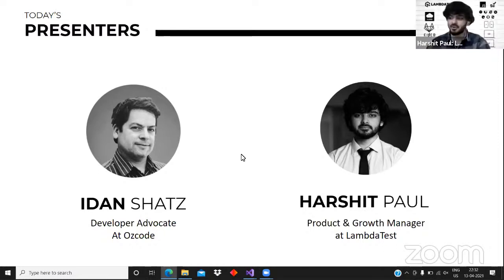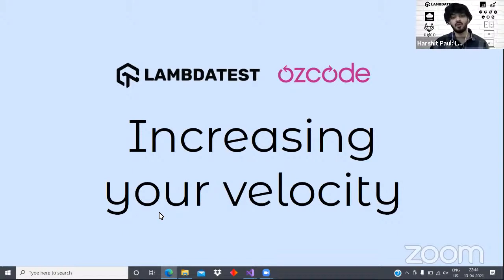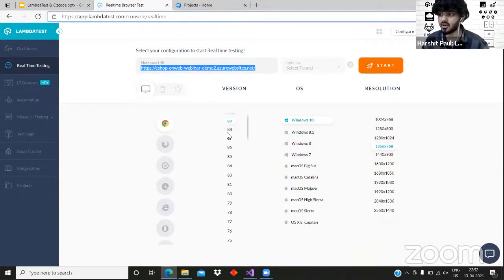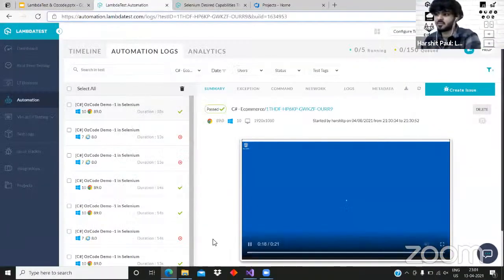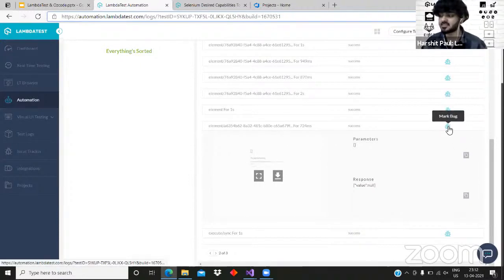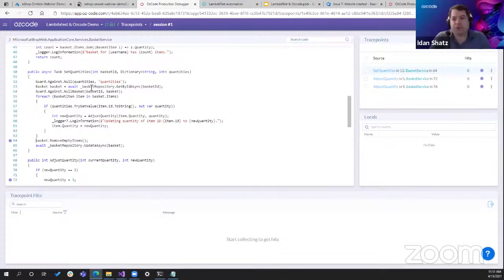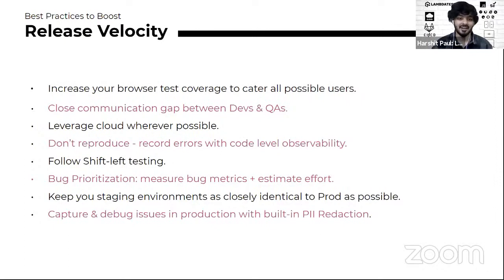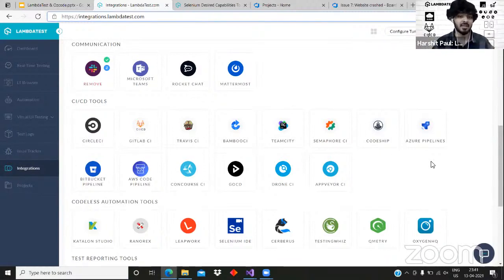How To Increase Product Release Velocity By Debugging & Testing | TestMu AI & Ozcode Webinar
This TestMu AI webinar will help you to increase product release velocity by debugging & testing. By the end of this webinar, you will also know what are some best practices to boost release velocity.

📢 In this webinar, we are joined by Harshit Paul, Product & Growth Manager from TestMu AI and Idan Shatz, Developer Advocate at Ozcode, to demonstrate how Production Testing and Production Debugging can genuinely get you to "DONE," allowing you to move on to the next development faster, increasing your total release velocity.

✔️ You will get the highlights of roadblocks to release velocity and the necessity to ensure that production and staging are mirrored & complimentary & how important it is to have good communication between developers & QA engineers.
✔️ Furthermore, Harshit explains how important it is to use automation testing & how it will slow down your entire release cycle if you’re not leveraging automation testing.
✔️ To keep this from happening, it's essential to have a powerful automation testing suite covering all bases, including regression testing. Moreover, Harshit & Idan discussed the best strategies for increasing product release velocity before diving into the Q&A session:

✔ Roadblocks to release velocity
✔ How TestMu AI & OzCode can help accelerate the go-to-market?
✔ Demo 1 - Solving Cross Browser issues
✔ Demo 2 - Solving complete E2E issues from Front-end to Back-end.
✔ Demo 3 - Testing & Debugging issues in production.
✔ Some best practices to boost release velocity
✔ Live informative Q&A

Ｖɪᴅᴇᴏ Ｃʜᴀᴘᴛᴇʀꜱ 👀
0:0:00 Introduction: How to increase product release velocity by debugging & testing
0:4:00 Roadblocks to release velocity
0:14:30 How to increase the velocity with TestMu AI & Ozcode
0:19:55 Examples of Velocity barriers
0:21:40 How to solve the velocity barriers
1:0:30 Best practices to boost release velocity
1:8:00 Live Q&A session
1:20:00 Conclusion

Conduct live interactive cross-browser compatibility testing of websites and web apps on the latest mobile and desktop browsers